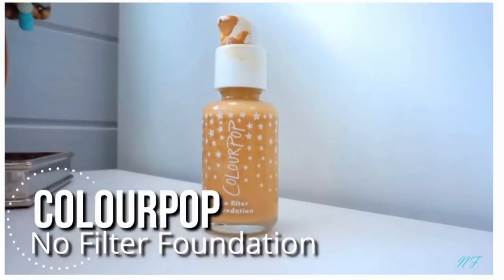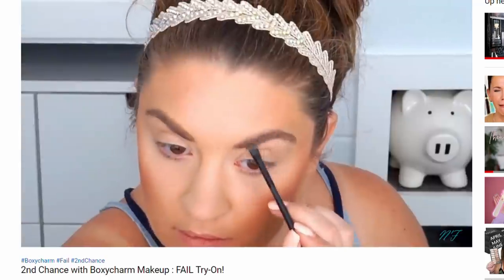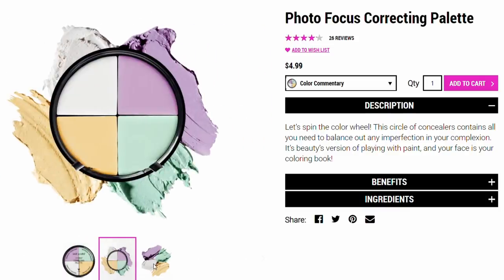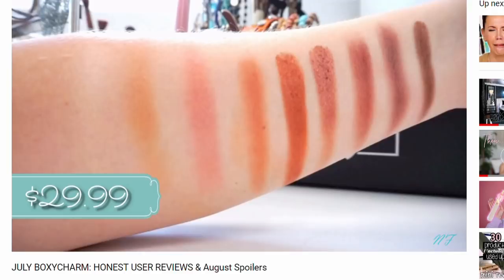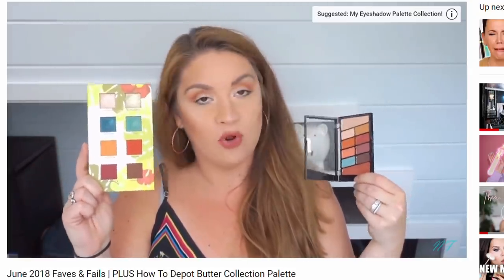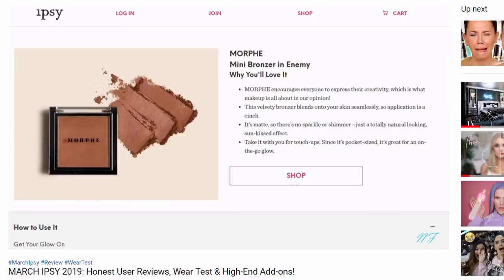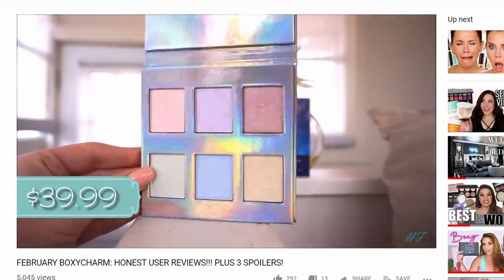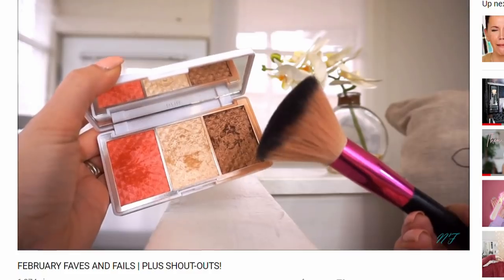Shop My Stash DECLUTTER Episode: Boxycharm, Ipsy & Drugstore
Hi Friends!!

Today I'm going through my April Shop My Stash...BUT this is a DECLUTTER ROUND!! What will get decluttered after this Shop My Stash?

WANT YOUR OWN BOXYCHARM? You can use my link, or go to Boxycharm's website!

SnapChat: highnessnichole - Nichole Fischer

Please don't feel pressured to use them. But if you do, it's like tipping your fellow YouTuber for their thoughts and advice on the products mentioned. Those link proceeds go into purchasing more makeup and products to review on my channel and I appreciate your kindness and support. XOXO

Thanks!!

Nichole